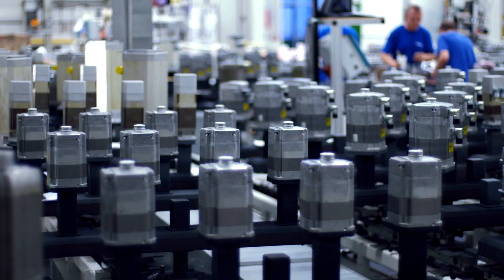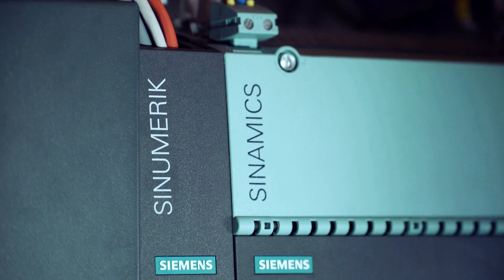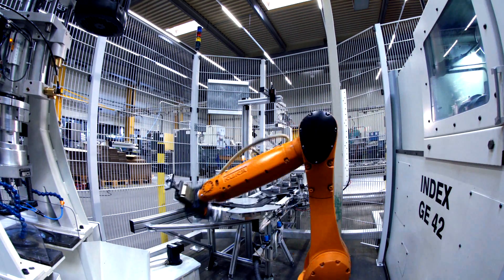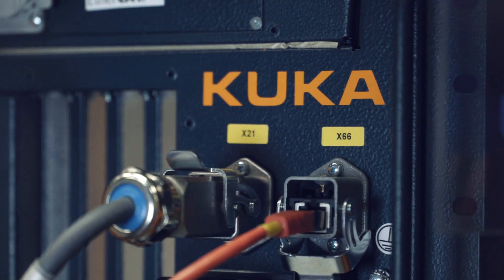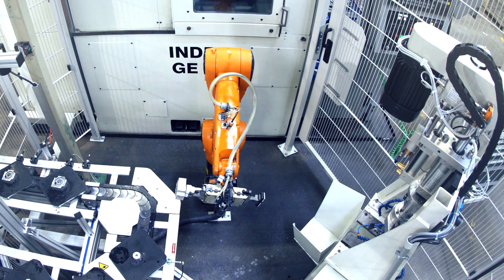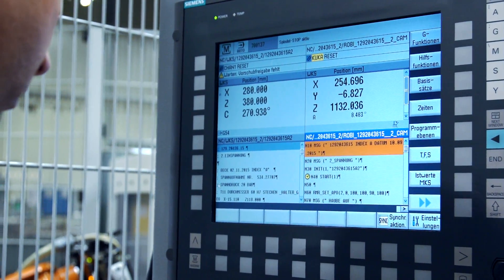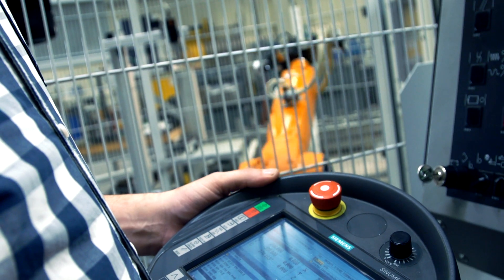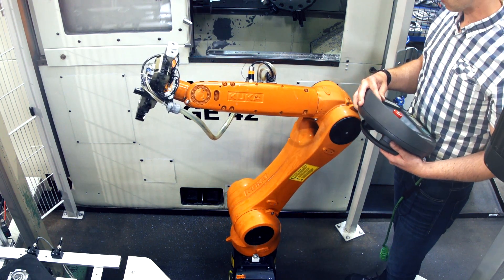Integration of handling robots in the machine tool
The Siemens motor factory Bad Neustadt rises its level of automation in a lathe cell through the integration of a handling robot. The integration is done via SINUMERIK Integrate Run MyRobot and the CNC SINUMERIK 840D sl.